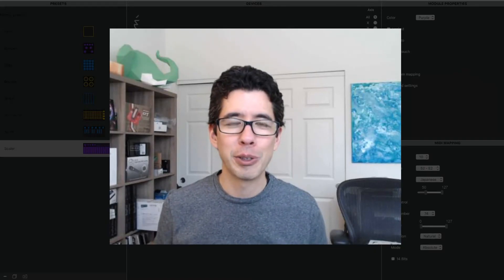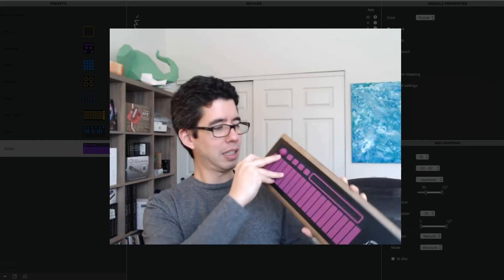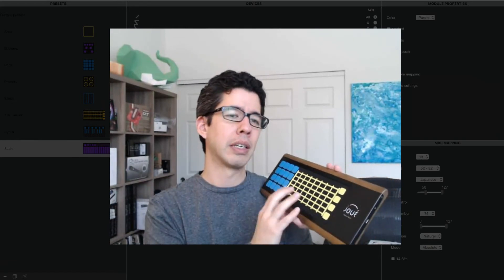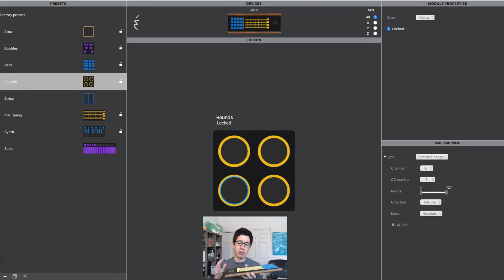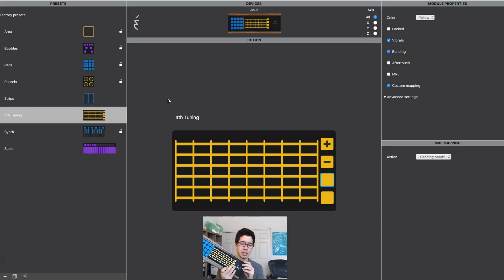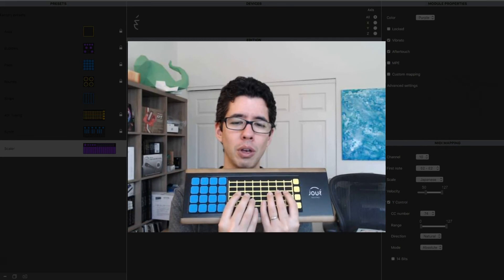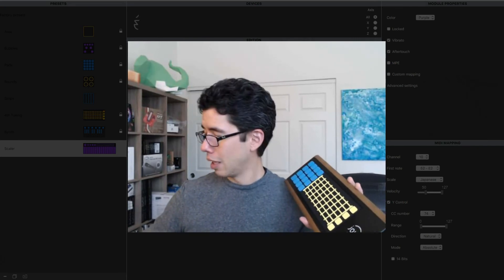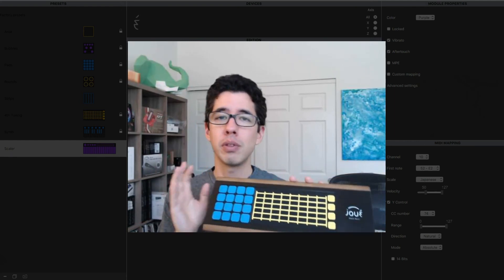Introducing Joue MIDI MPE Controller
Green Elephant Studio is excited to announce that we are THE US retailer for Joue.

The Joue is a MIDI controller comprised of the "board" and "modules" which are interchangeable. The board recognizes which module is placed and what functions you have assigned it to do through the Joue Editor. The Joue can be plugged into any USB Midi instrument like the Novation Peak, MOD Duo, etc. Of course it can controll and play the sounds in your computer.

The Joue is MPE (MIDI Polyphonic Expression) ready so that you can enjoy the full capabilities of your MPE sound generators.

Joue is sold separately or as a bundle deal.